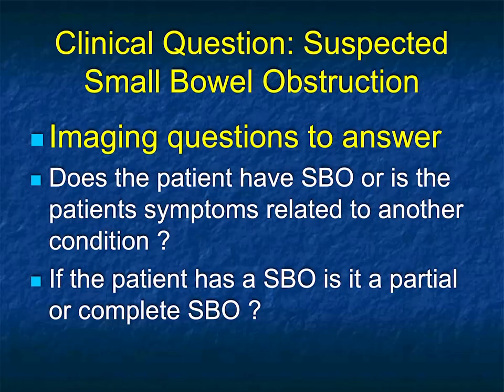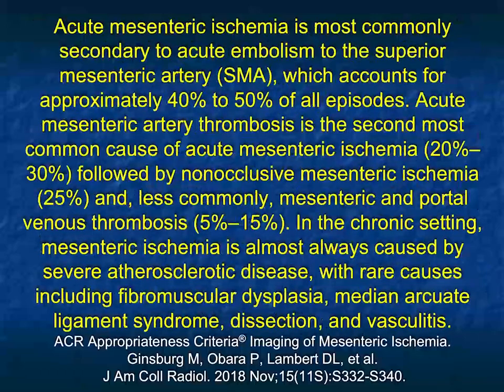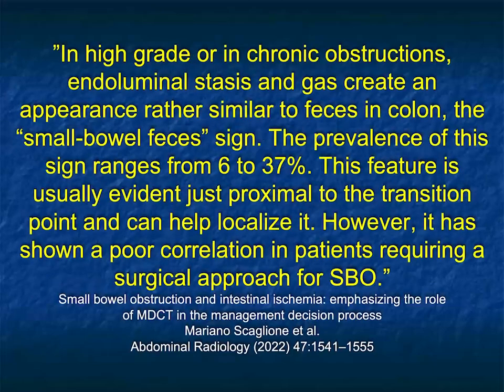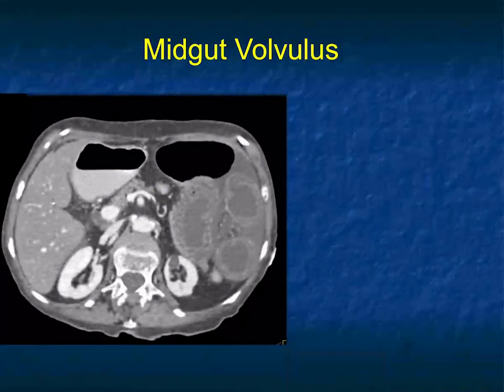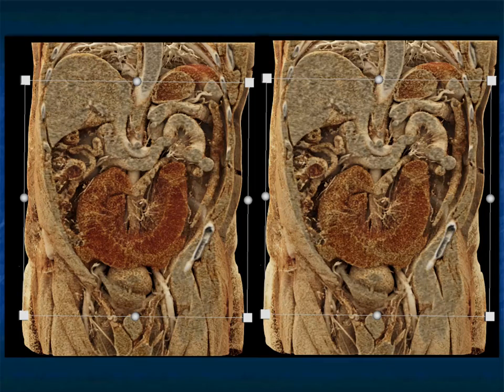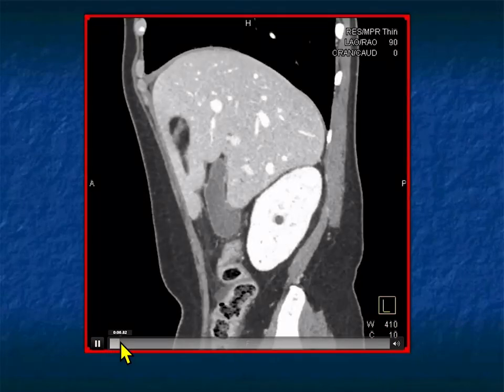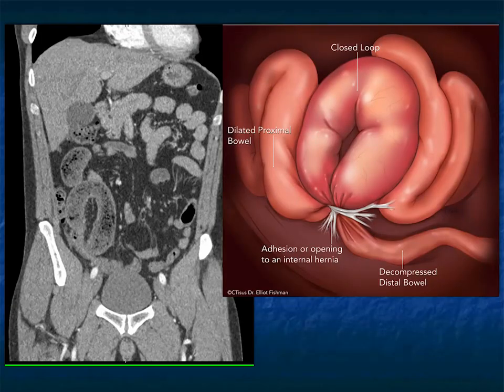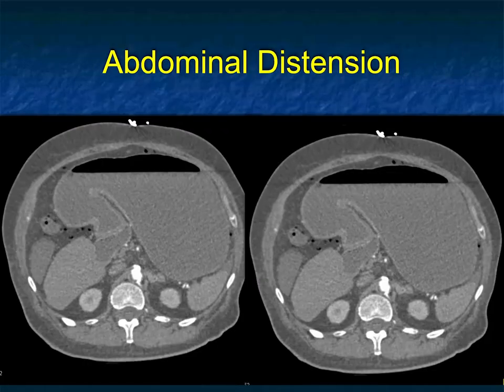CT Evaluation of Small Bowel Obstruction: Pearls and Pitfalls in Clinical Practice - Part 2